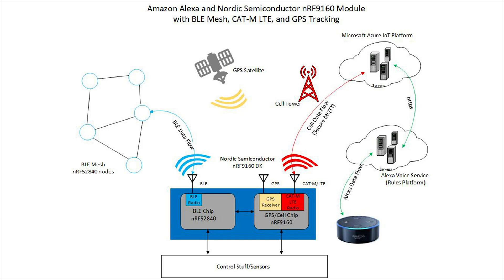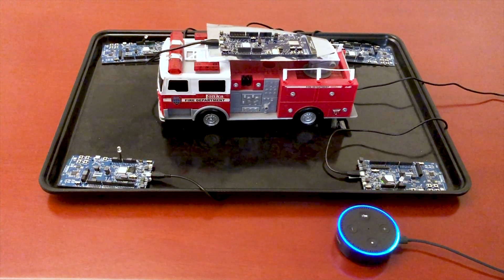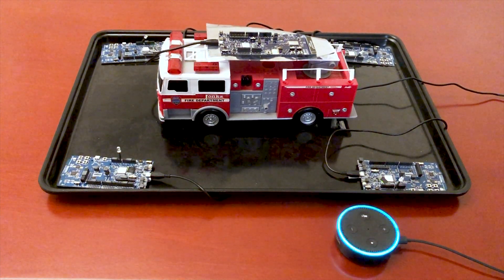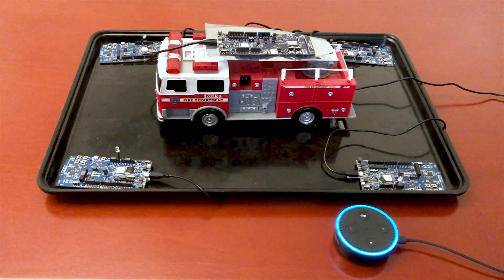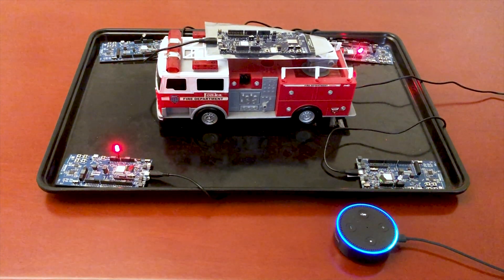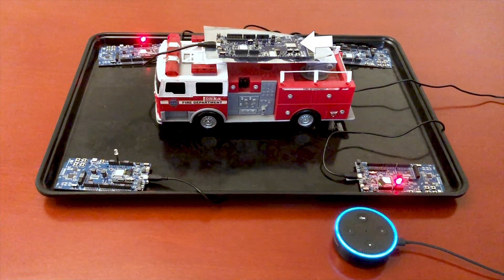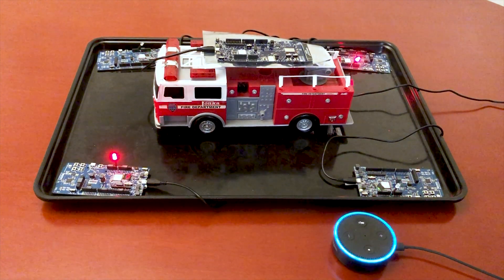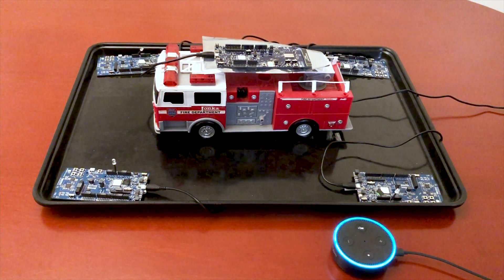BLE Mesh Control Using Nordic Semiconductor nRF91 CAT-M Cellular Modem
In the following demo, we show voice control of BLE mesh enabled lighting using Alexa voice control together with a Nordic Semiconductor nRF91 CAT-M cell modem that serves as a gateway between the BLE mesh and the Microsoft Azure IoT Platform. The demo was designed by Sandra Capri, CTO of Ambient Sesnors.